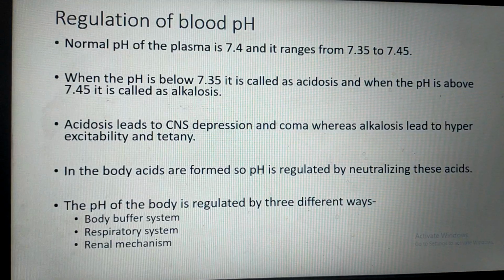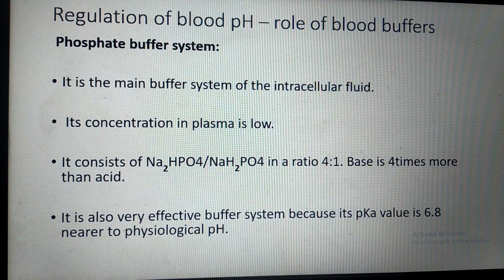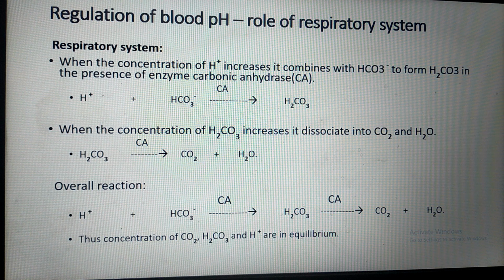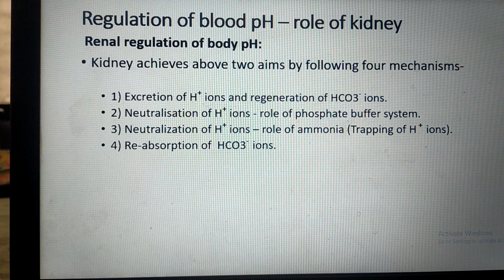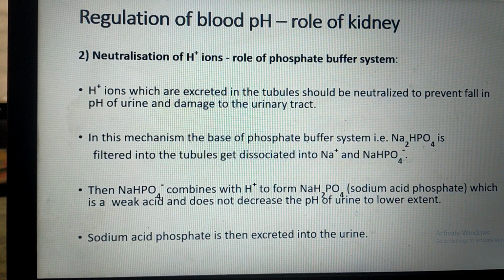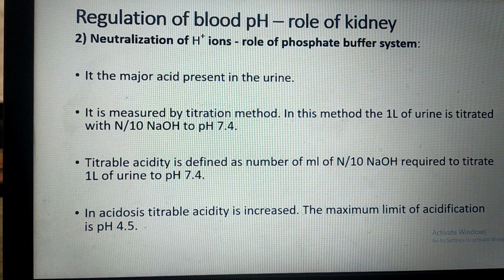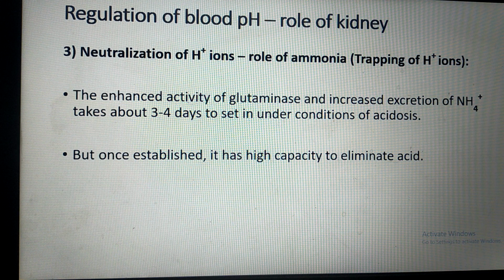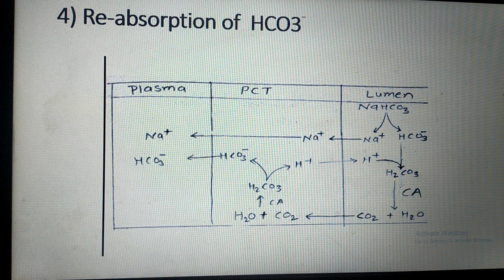Regulation of blood pH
Role of buffers, respiratory system and kidney in regulation of blood pH.